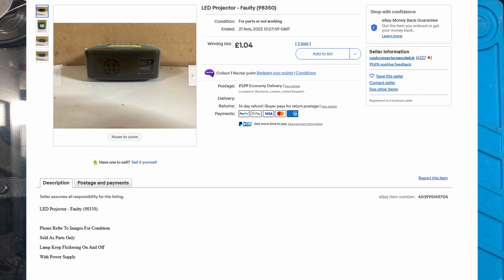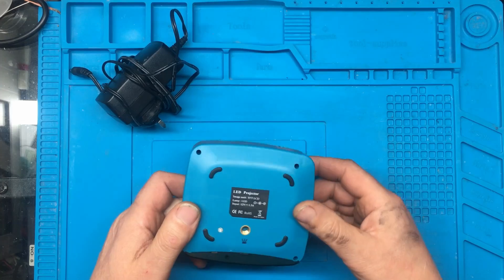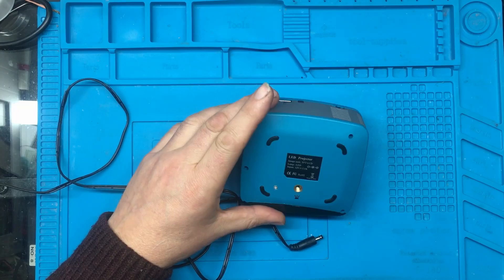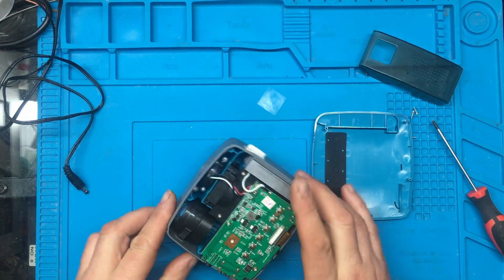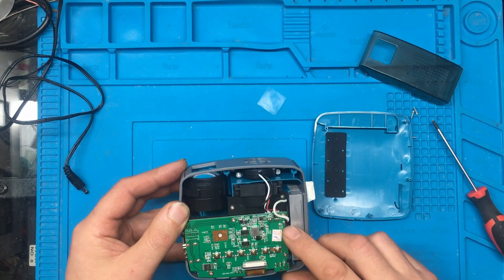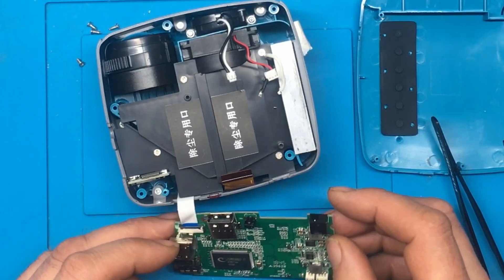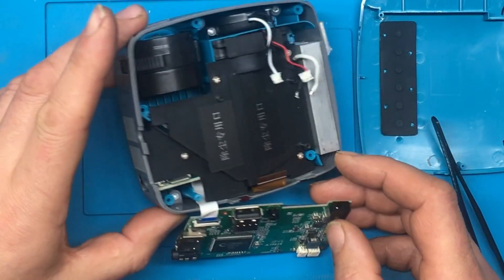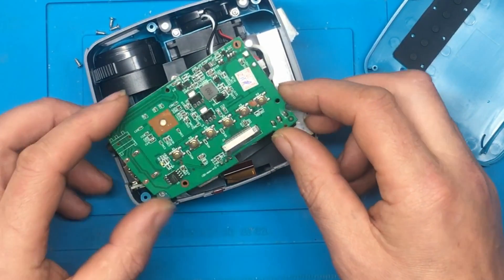LED Projector Repair?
I bought a faulty LED projector from eBay. It was advertised as faulty and the LED was just flickering...
Let's take it apart, diagnose the problem and see if we can repair it!